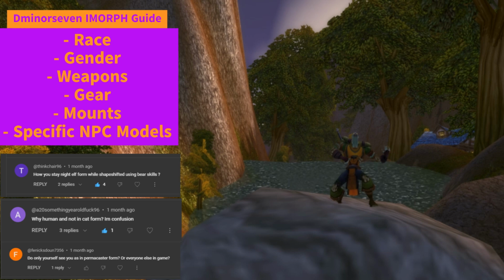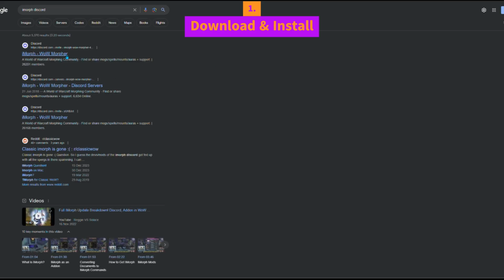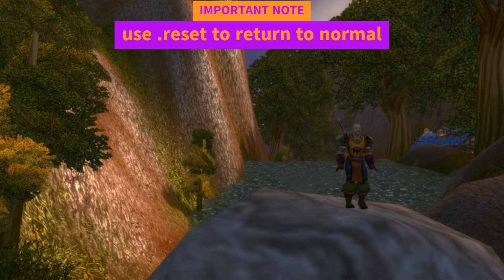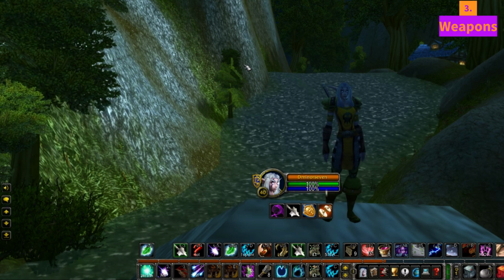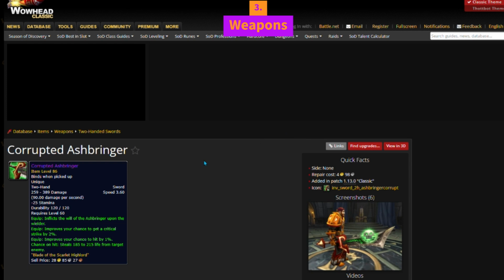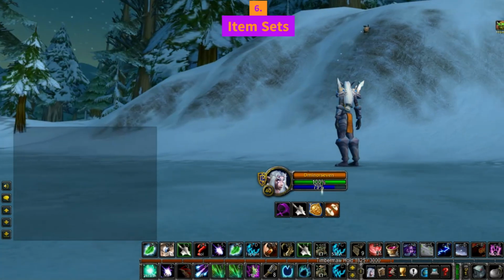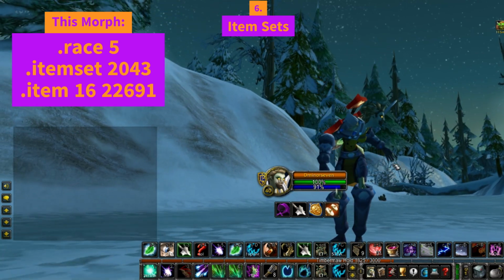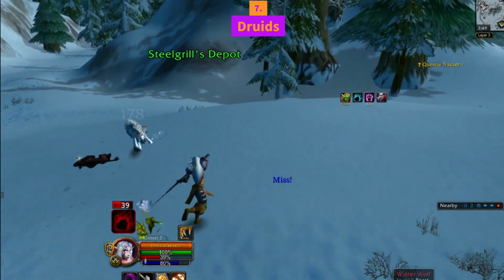IMORPH GUIDE 2026 - "how do you look undead?" - WoW Model Editing Software 🌳 WoW Season of Discovery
This is my short and sweet guide to IMORPH.

Many of you asked me:

"how do you look undead?"
"how do you look human?"
"how do you stay in humanoid form when in bear or cat form?"

All is answered in this video guide for IMORPH.

Thank you for all the support and patience while I made this video. I had fun making it. I'd like to make more videos in this style. Perhaps one setting up my UI/addons and PVP analysis videos.

Dminorseven
SOD - Living Flame EU
ERA - Firemaw EU

Addons List:

Atlas, AtlasLootClassic, Bagon, BigDebuffs, Classic Castbars, ClassicAuraDurations, ClassicHealPrediction, Enemy Cooldown Count(Classic), HonorSpy, ItemRack Classic, Leatrix Plus, Miks Scrolling Battle Text, Neat Plates, Quartz, SpellActivationOverylay, Spy Classic, TotemTimers Classic, WeakAuras